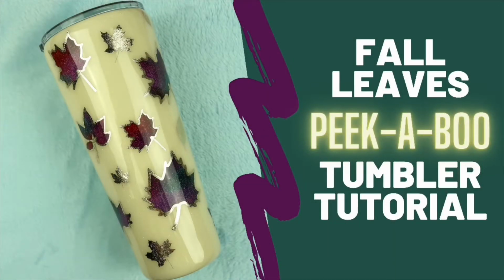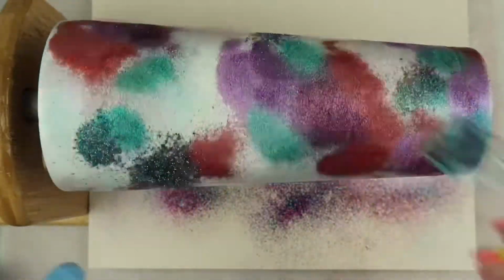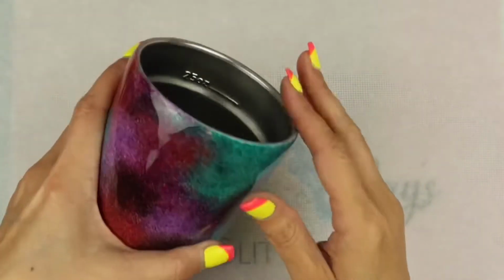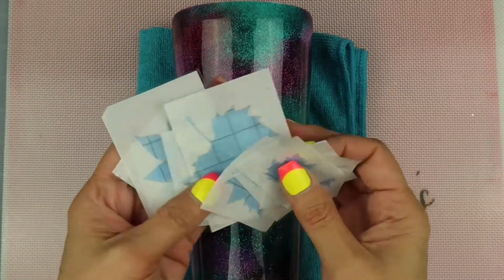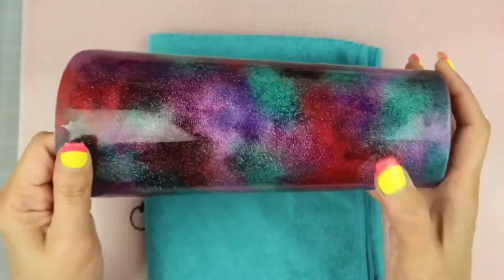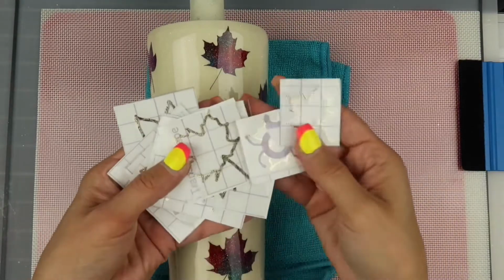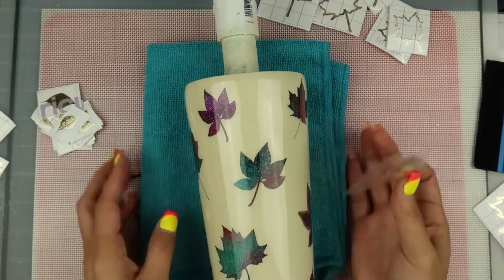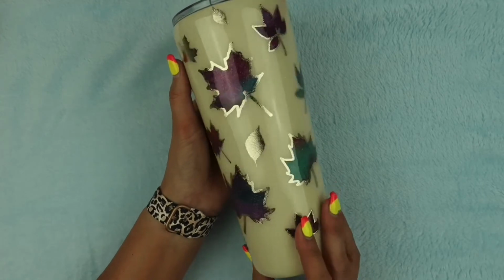Fall Leaves Peek-A-Boo Tumbler Tutorial | Bee Jay's Glitter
Hey Crafty Friends!  In today's video, I’ll be showing you how to do a clean & simple peek-a-boo design perfect for the upcoming Fall season! You don’t always need all the bells & whistles to make a cup beautiful.  I hope you love this design as much as I do!  I appreciate each and every one of you for stopping by & HAPPY CRAFTING!

These are the main supplies used. Substitutions have been used if any product has been discontinued or is no longer available. Product disclosure below.

• Rust-Oleum 327868 American Accents Spray Paint, 12 oz, Flat White - -...
[ Amazon US ]

• Rust-Oleum 327864 American Accents Spray Paint, 12 oz, Gloss Clear - -...
[ Amazon US ]

• Wapodeai 3PCS Electrical Tape, Flame Retardant Indoor Outdoor High...
[ Amazon US ]

• Amazon.com: ORASANT Super Silent Cup Turner with Exchangeable Drying Wand,...
[ Amazon US ]

• Amazon.com: Harnmor Kitchen Culinary Butane Torch - Butane Fuel Not...
[ Amazon US ]

• Amazon.com: Acerich 200 Pcs Craft Sticks Popsicle Sticks Ice Cream Sticks...
[ Amazon US ]

• Amazon.com: Eight30east - 200ct 1oz Disposable Graduated Medicine Cups,...
[ Amazon US ]

• Amazon.com: Respirator Mask,Half Facepiece Gas Mask with Safety Glasses...
[ Amazon US ]

• Amazon.com: Powder Free Disposable Nitrile Gloves Medium -100 Pack, Blue...
[ Amazon US ]

• Sandpaper Sticky Back Roll PSA Longboard 2.75" Self Adhesive 80 Grit 25...
[ Amazon US ]

• Amazon.com: Water Slide Decal Paper Inkjet 20 Sheets A4 Size Premium Water...
[ Amazon US ]

• Amazon.com: Epson EcoTank ET-2760 Wireless Color All-in-One Cartridge-Free...
[ Amazon US ]

• Liquid Art Ultra UV™ Epoxy Resin - Industry Leader in UV Resistance –...

Thanks again for all your support & welcome to all my new subbies! If you like this video, I'd appreciate you giving this video a thumbs up 👍!

Mimi